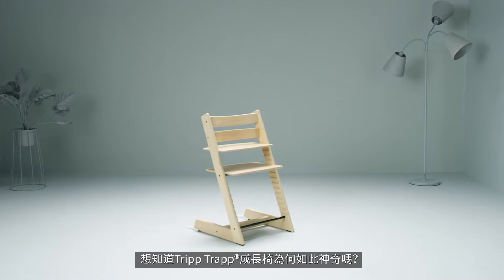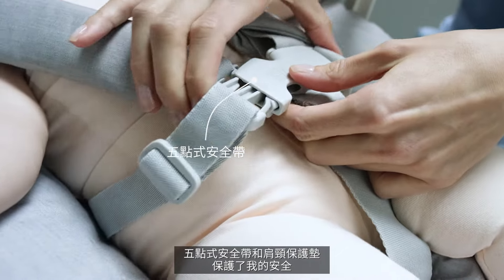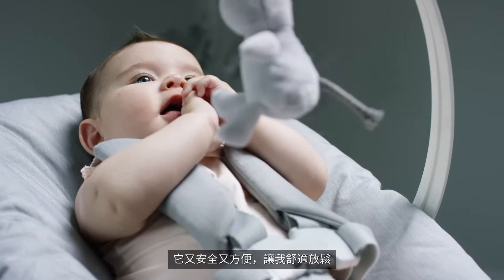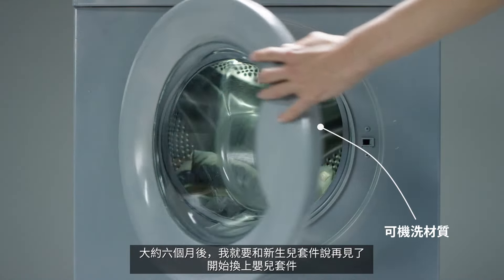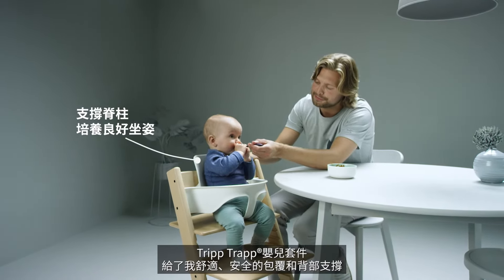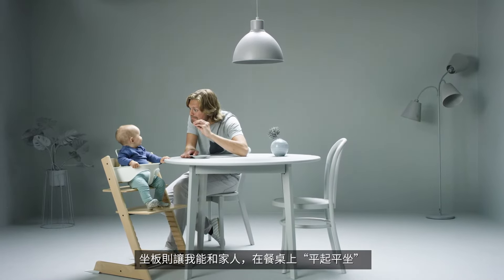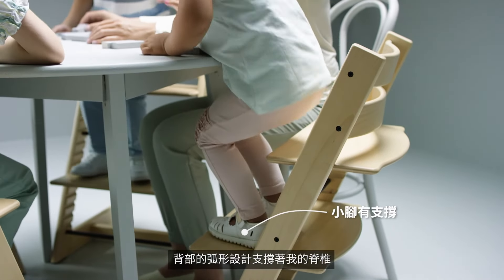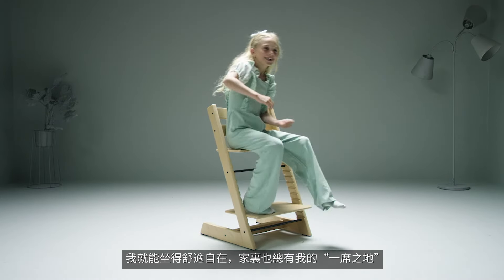陪伴孩子成長的朋友｜ Tripp Trapp成長椅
它，不只是椅子，還是你的好朋友

它，擁有獨特的可調節坐板、腳踏板設計。
只要簡單的調整坐、踏板，搭配相對應的配件，就能適用不同階段的成長需求。

它，配件無須工具安裝、輕鬆拆卸、清潔容易，讓媽媽空出雙手做更多事。

TrippTrapp從寶寶出生開始，直到老年，成為陪伴寶寶一生的朋友❤